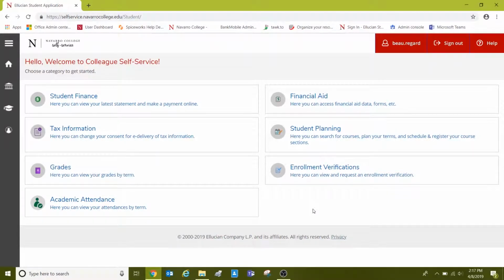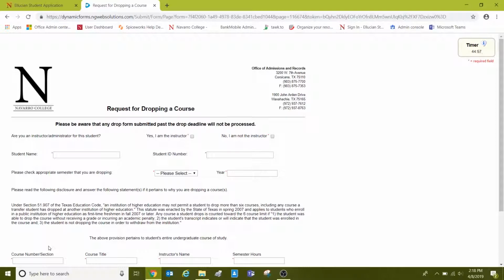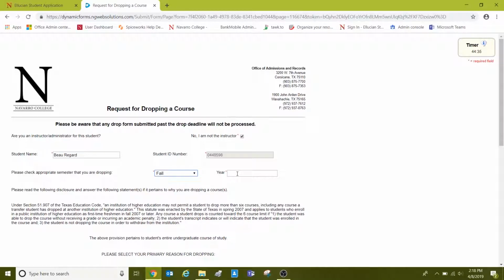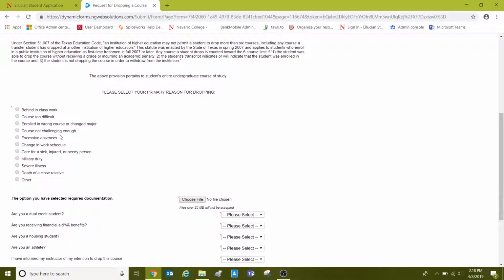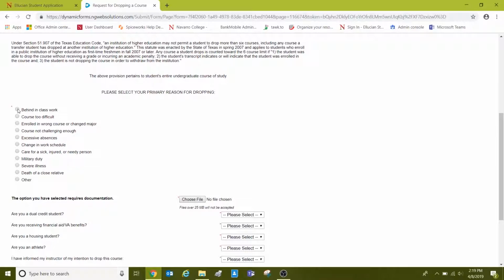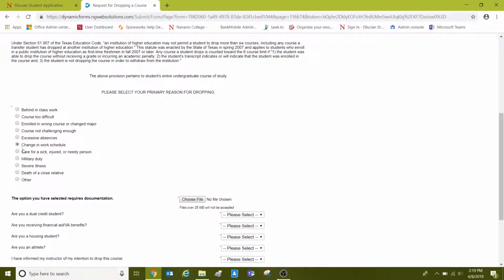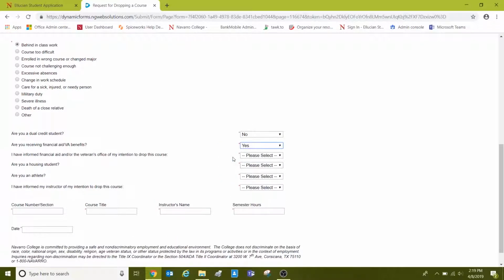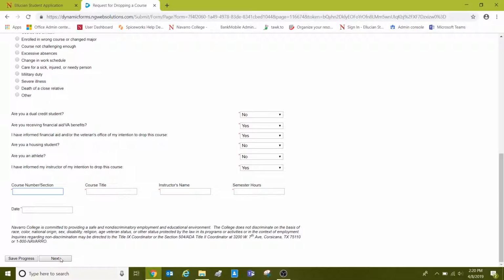Dropping A Course